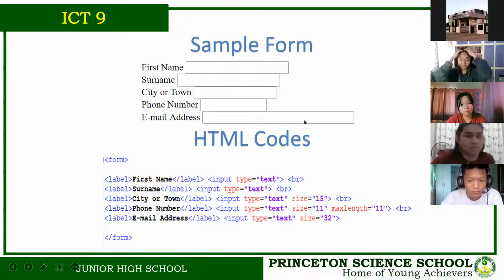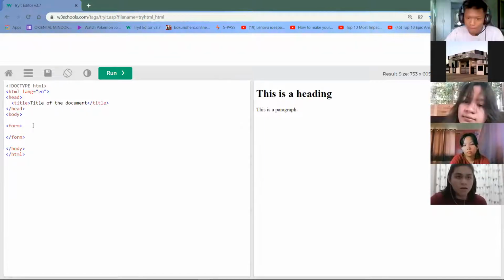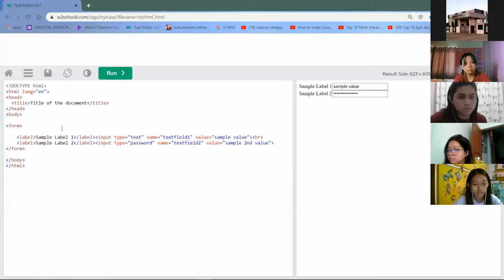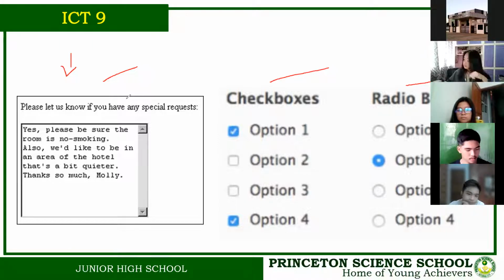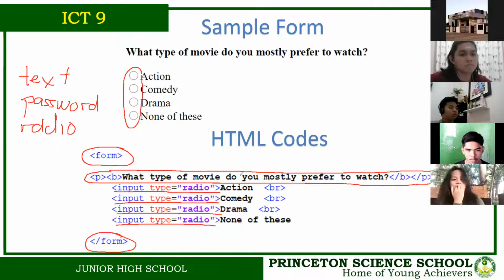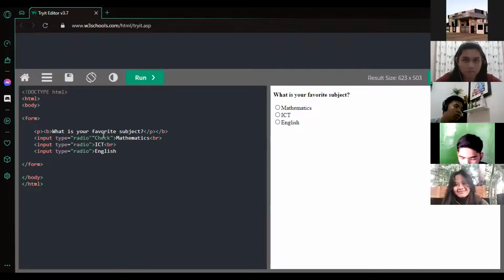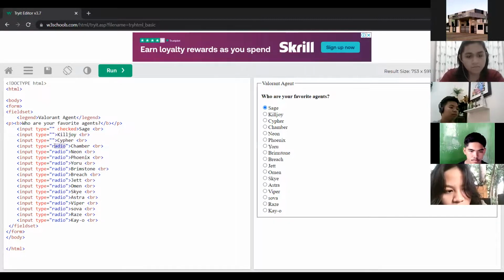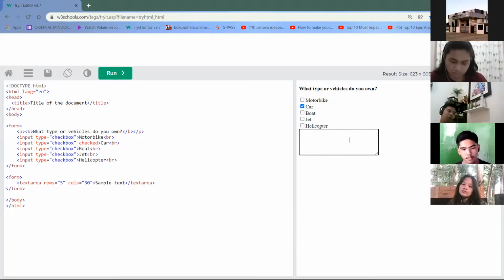3RD QUARTER Lesson 2: Text Areas, Radio Buttons, and Check Boxes